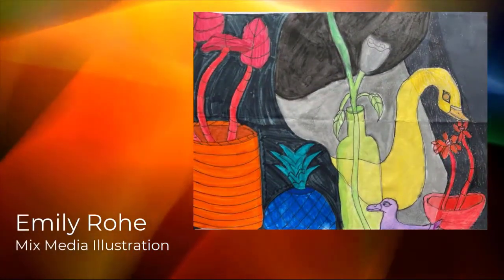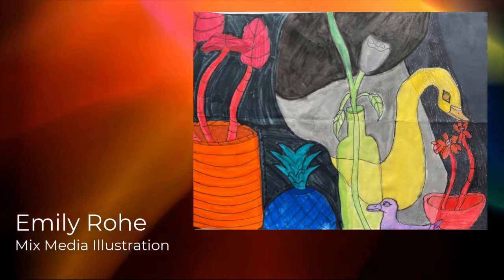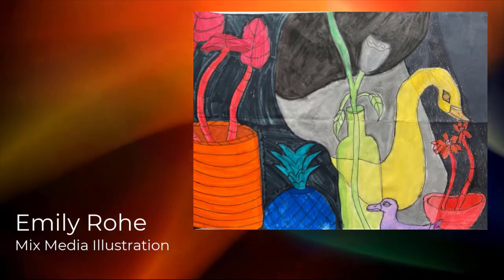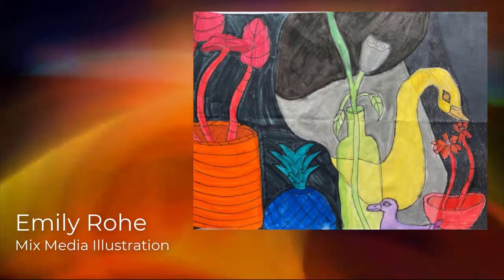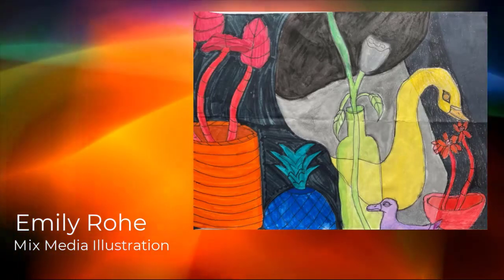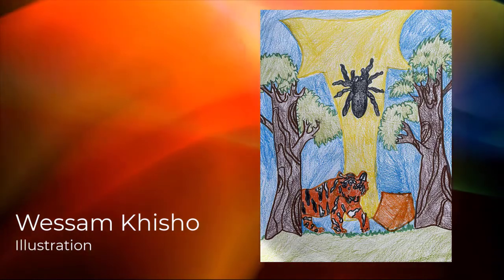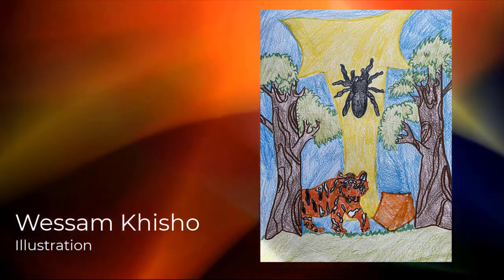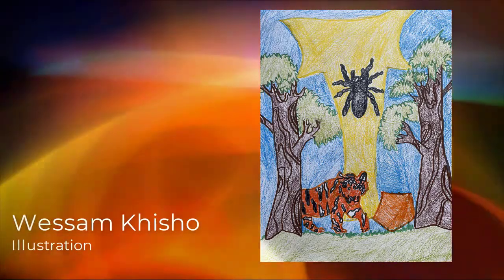Virtual Art Show - Heritage Junior High School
In this video, you will find all the artwork selected for the 1st Annual Secondary Virtual Art Show for Heritage Junior High School.  Congratulations to all of the nominees.